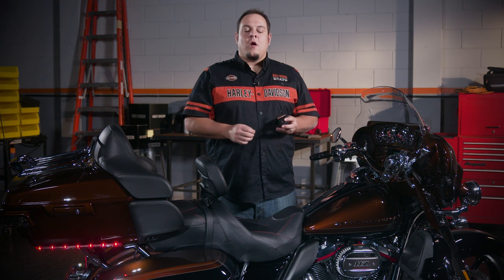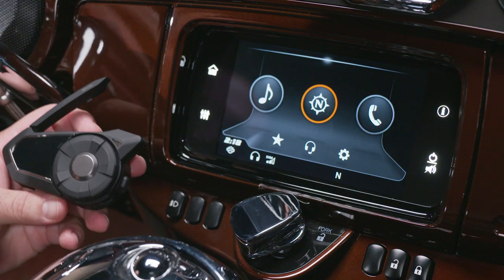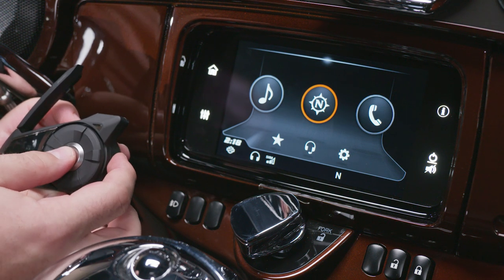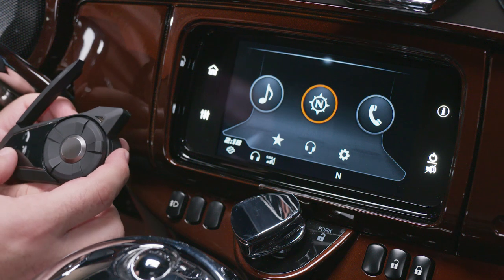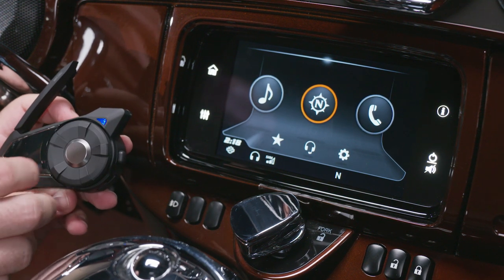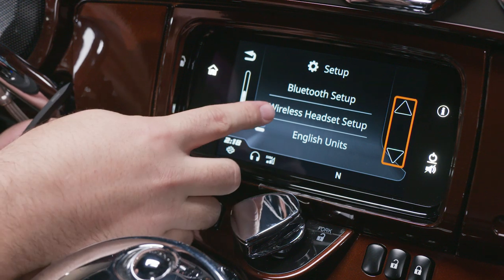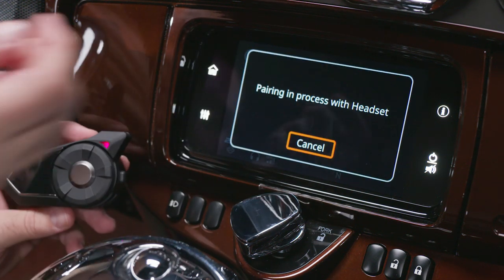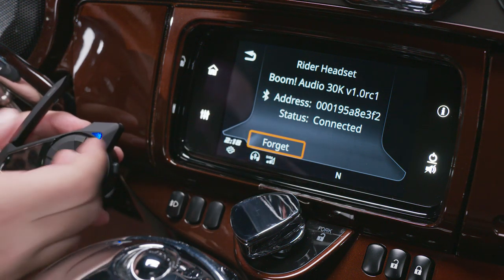How-To: Boom! Audio 30k Headset Pairing | Harley-Davidson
In this video, we take you through pairing the Boom! Audio 30K Bluetooth Helmet Single Headset with the BOOM! Box GTS.